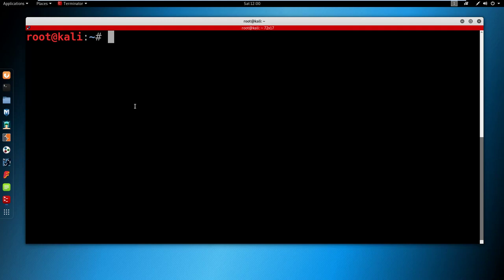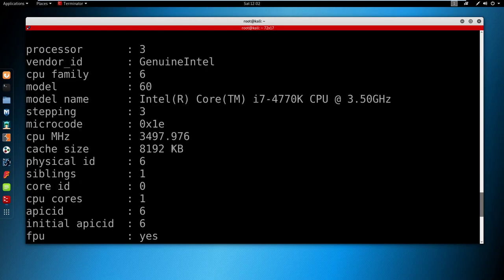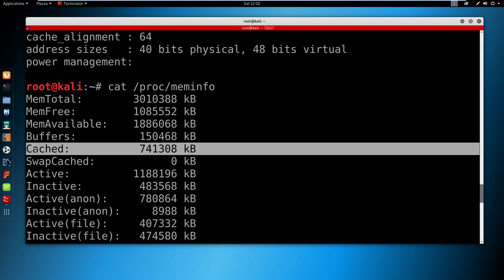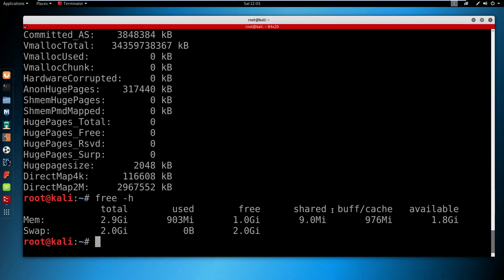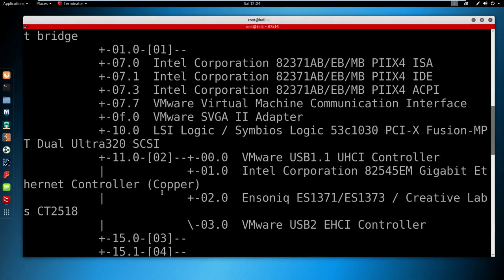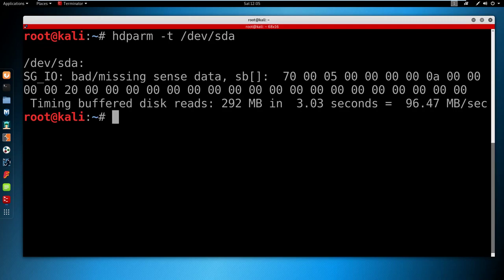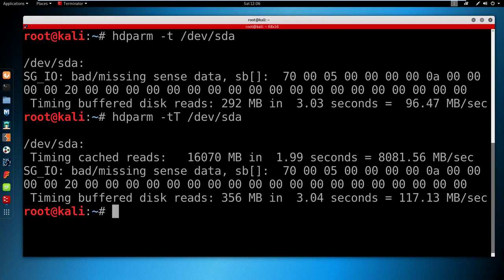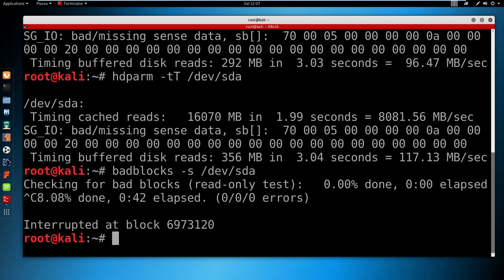Linux Terminal Commands - Hardware Information